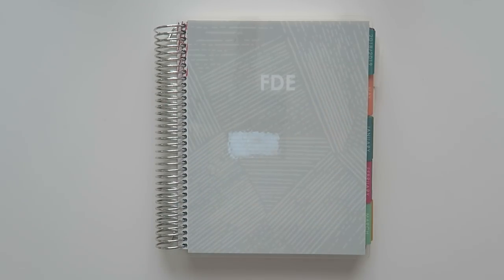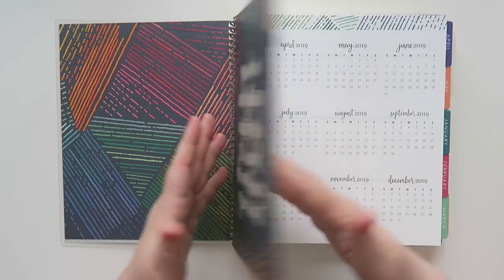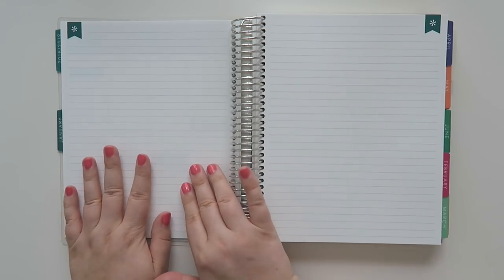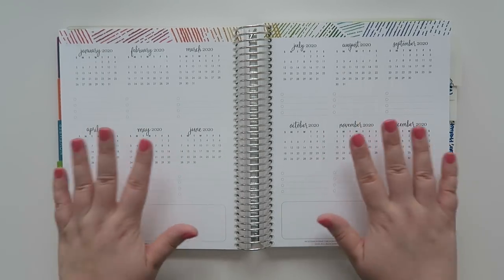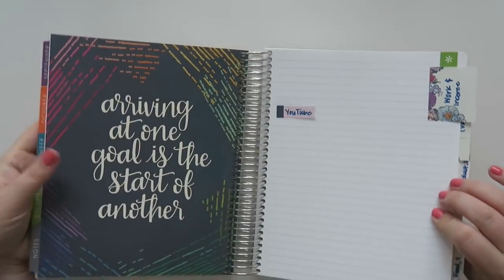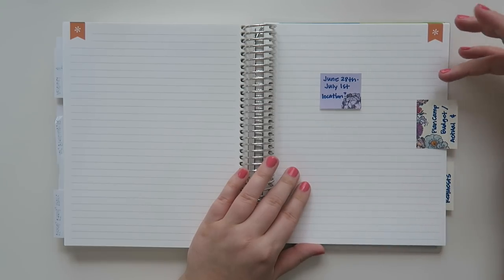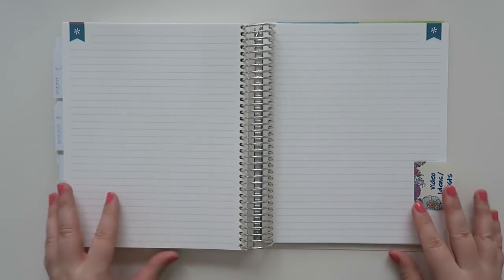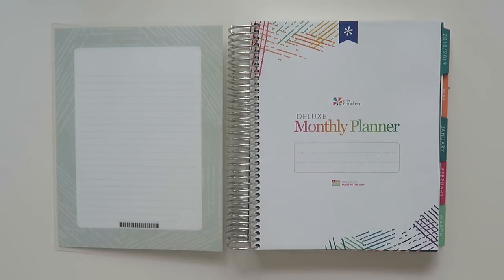Erin Condren Deluxe Monthly Planner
I am so excited to partner with Erin Condren to show you the new Deluxe Monthly Planner.  There are so many ways to use this planner, it's even more flexible this year!  I am sharing how I'm switching things up and using it for a NEW purpose this year.  How are you using yours?

1st time Erin Condren customers, use this link to get $10 off your 1st purchase.

12527 Central Avenue NE #322